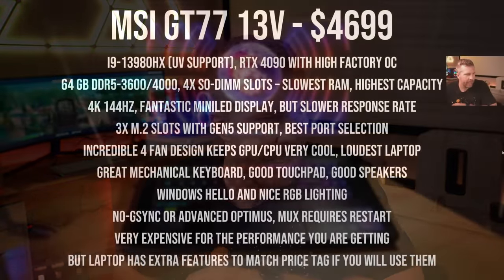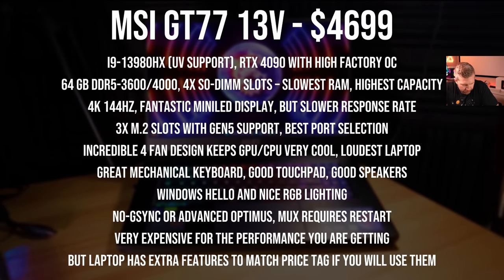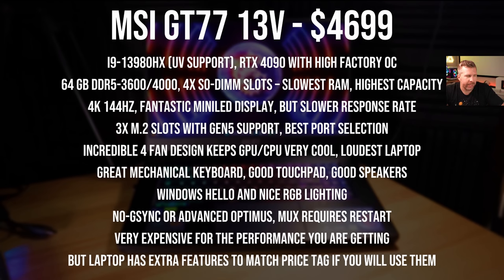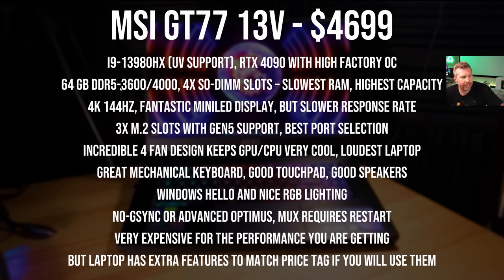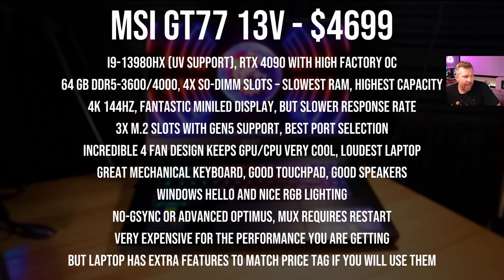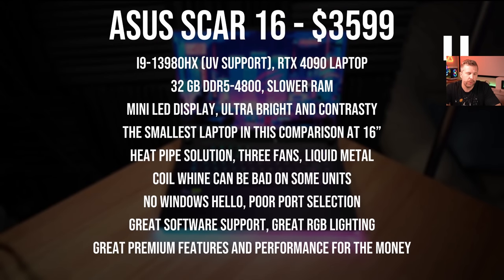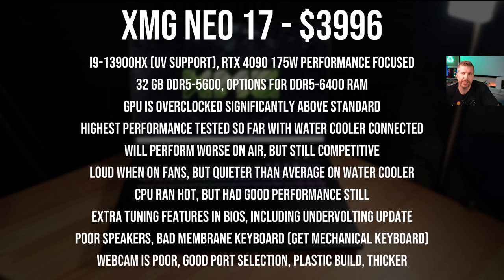Top 8 MOST POWERFUL Gaming Laptops Reviewed! Legion Pro 7i vs GT77 vs Blade 18 vs Scar 16 vs MORE!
These are the MOST POWERFUL gaming laptops money can buy and all of them feature RTX 4090 GPUS! Legion Pro 7i vs MSI GT77HX vs Blade 18 vs Scar 16 vs HP Omen 17 vs XMG Neo 17 vs MSI GE78HX vs Alienware M18! Which RTX 4090 laptop is the best value? Which one is the best overall gaming laptop? You can find links to buy all RTX 4000 series laptops on my 2023 Gaming Laptop Ranking List

Alienware M18

00:00 - Top MOST POWERFUL RTX 4090 Gaming Laptops Reviewed! Legion Pro 7i vs GT77 vs Blade 18 vs Scar 16 vs MORE!
01:55 - MSI GT77 Titan Overview and Quick Review (i9-13980HX, 4090, 64 GB DDR5-4000, 17” 4K 144Hz Mini-LED)
07:29 - Asus Strix Scar 16 Overview and Quick Review (i9-13980HX, 4090, 32 GB DDR5-4800, 16” QHD+ 240Hz Mini-LED)
09:24 - Alienware M18 Overview and Quick Review (i9-13900HX, 4090, 32 GB DDR5-4800, 18” QHD+ 165Hz)
11:23 - Razer Blade 18 Overview and Quick Review (i9-13950HX, 4090, 32 GB DDR5-5600, 18” QHD+ 240Hz)
14:08 - XMG Neo 17 Overview and Quick Review (i9-13900HX, 4090, 32 GB DDR5-5600, 17” QHD 165Hz)
20:07 - HP Omen 17 Overview and Quick Review (i9-13700HX, 4090, 16 GB DDR5-5600, 17” QHD 165Hz)
22:13 - Lenovo Legion Pro 7i Overview and Quick Review (i9-13900HX, 4090, 32 GB DDR5-5600, 16” QHD+ 240Hz)
25:01 - MSI GE78 Overview and Quick Review (i9-13980HX, 4090, 64 GB DDR5-5200, 17” QHD 240Hz)
27:12 - Best Value RTX 4090 Laptops List
28:47 - Personal Favorite RTX 4090 Laptops List
30:56 - Cyberpunk 2077 (RT Ultra, DLSS Q, FG, QHD+) - 6-Way Benchmark (GT77, Scar 16, Legion Pro 7i, Blade 18, XMG Neo 17, Omen 17)
35:56 - Dying Light 2 (Ultra, DLSS Q, FG, RT High, QHD+) - 6-Way Benchmark (GT77, Scar 16, Legion Pro 7i, Blade 18, XMG Neo 17, Omen 17)
38:29 - Dead Space Remake (Ultra, DLSS Q, QHD+) - 6-Way Gameplay Comparison (GT77, Scar 16, Legion Pro 7i, Blade 18, XMG Neo 17, Omen 17)
41:29 - God of War (Ultra, DLSS Q, QHD+) - 6-Way Gameplay Comparison (GT77, Scar 16, Legion Pro 7i, Blade 18, XMG Neo 17, Omen 17)
42:44 - Counter Strike: Global Offensive (RT Ultra, DLSS Q, FG, QHD+) - 6-Way Benchmark (GT77, Scar 16, Legion Pro 7i, Blade 18, XMG Neo 17, Omen 17)
44:25 - Hogwarts Legacy (RT Ultra [Low Textures], DLSS Q, FG, QHD+) - 6-Way Gameplay Comparison (GT77, Scar 16, Legion Pro 7i, Blade 18, XMG Neo 17, Omen 17)
47:17 - Shadow of the Tomb Raider (RT Ultra, DLSS Q, QHD+) - 5-Way Benchmark (GT77, Scar 16, Blade 18, XMG Neo 17, Omen 17)
50:43 - The Witcher 3 (RT Ultra, DLSS Q, FG, QHD+) - 5-Way Gameplay Comparison (Scar 16, Legion Pro 7i, Blade 18, XMG Neo 17, Omen 17)
52:09 - Final Impressions of the Best 4090 Laptops So Far